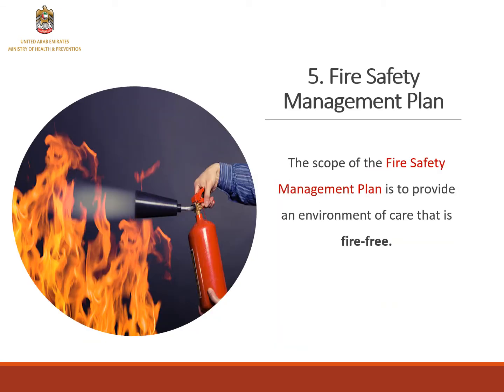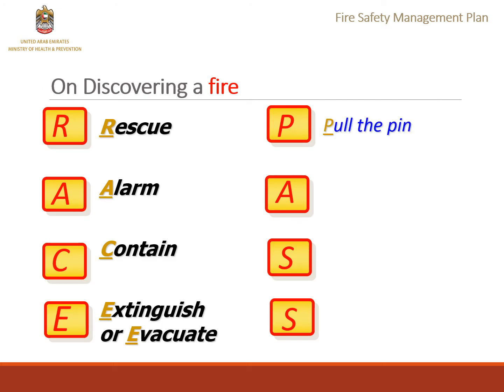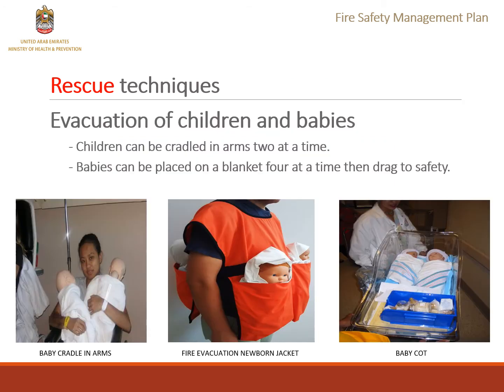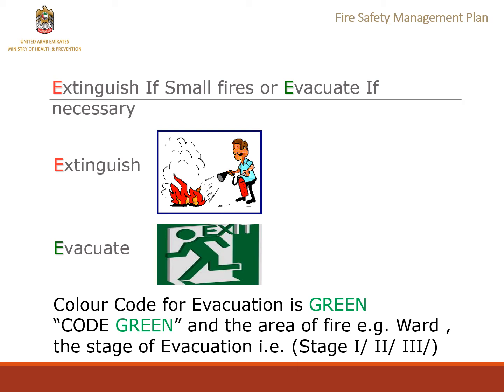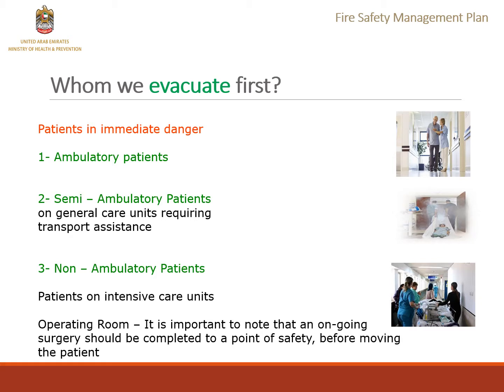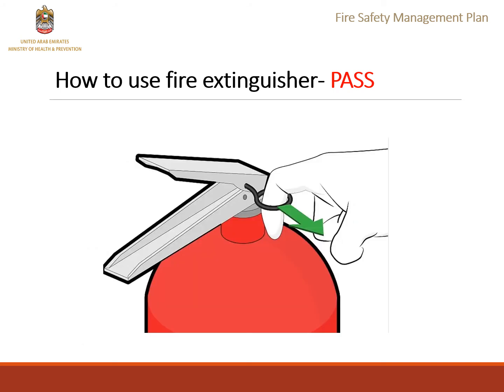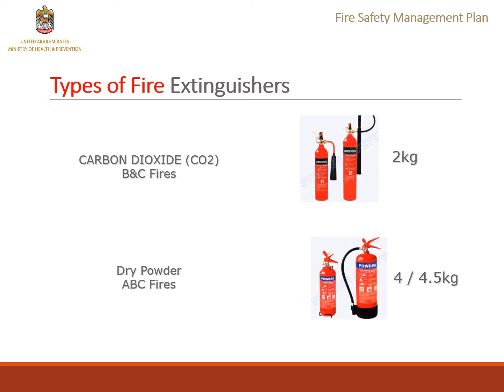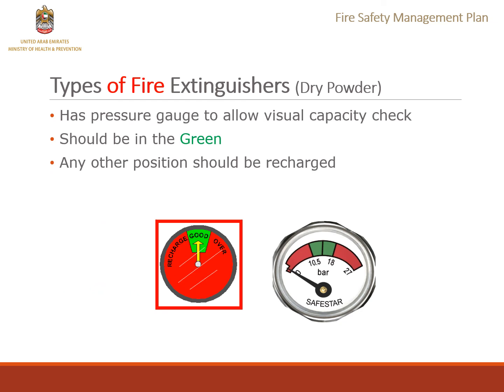UAQ 2021 ENGLISH Part 3